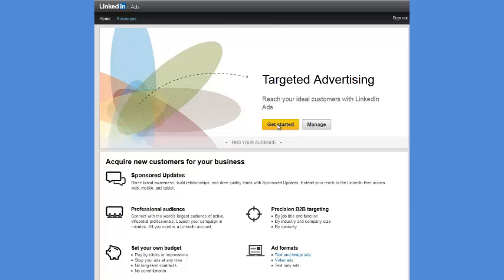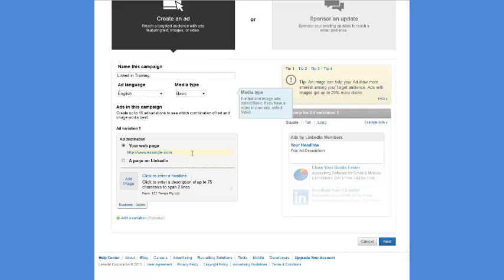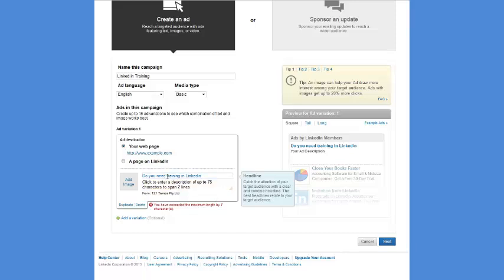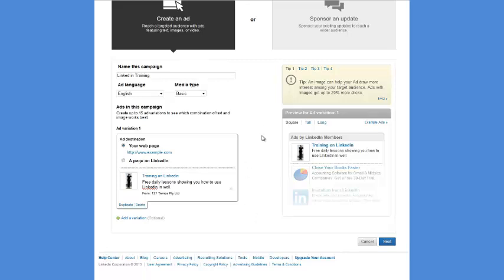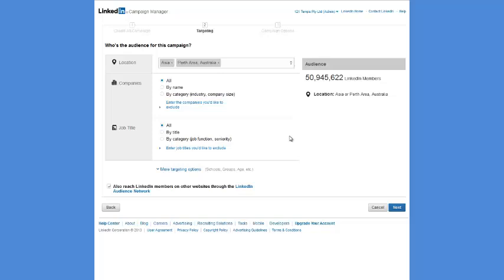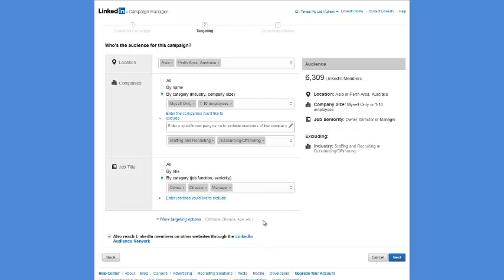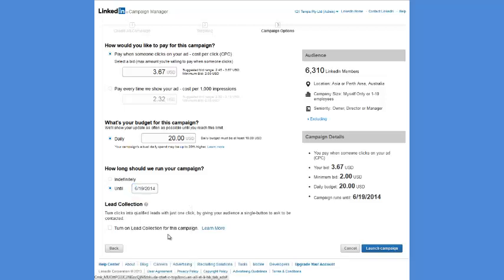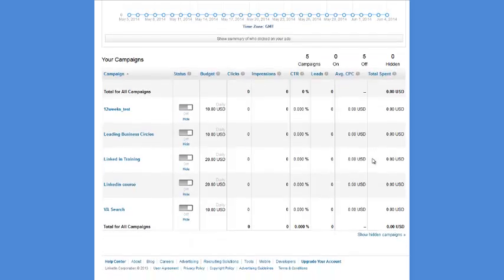How to Advertise on Linkedin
helps you become a virtual assistant.  In this video I show you how to advertise on Linkedin this is part of our Daily Linkedin Activities sessions.